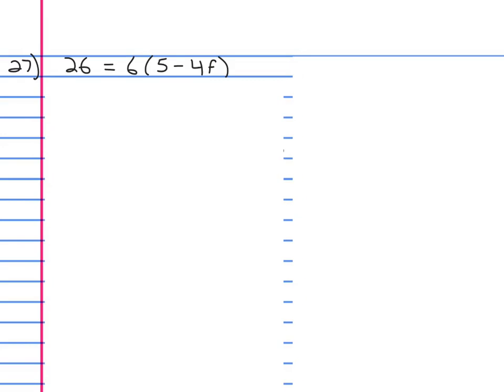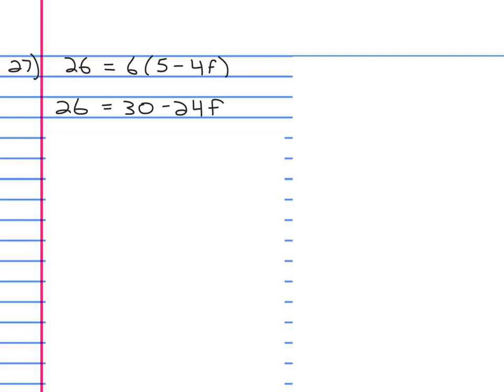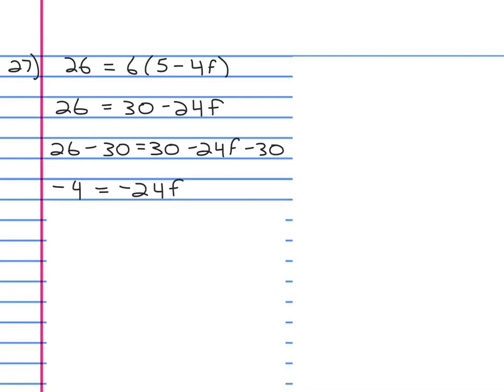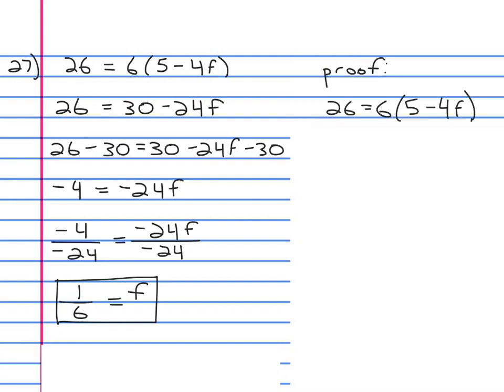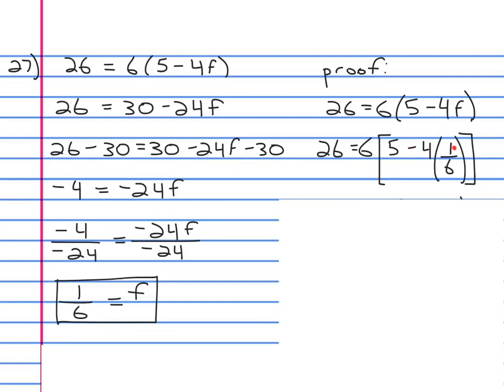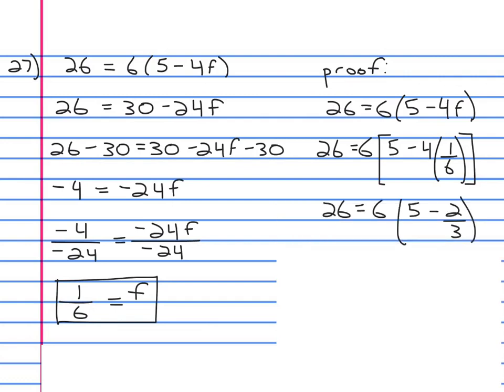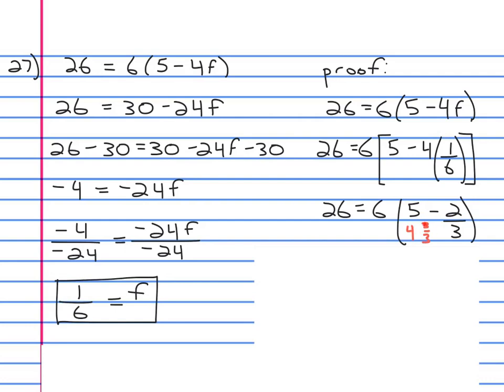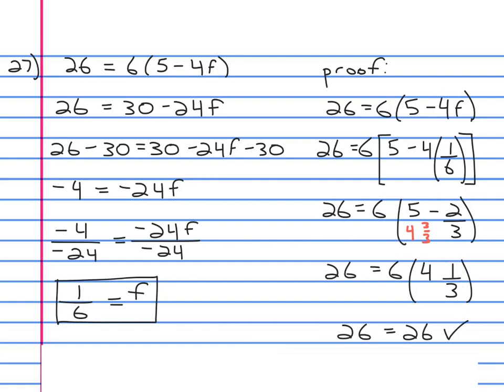Alg 1 Pg. 98 #27